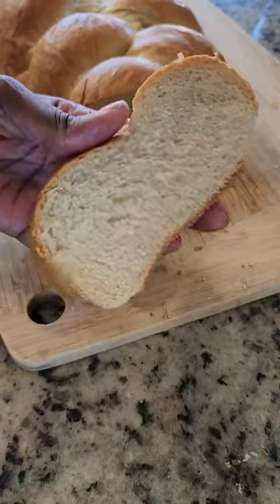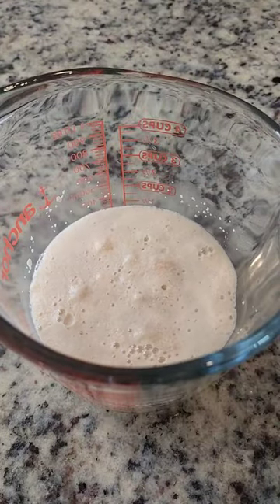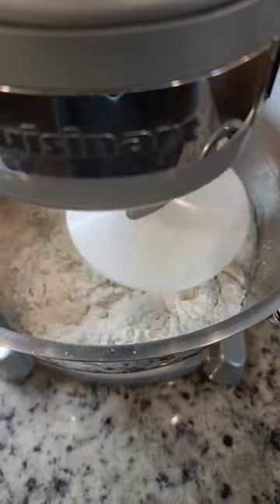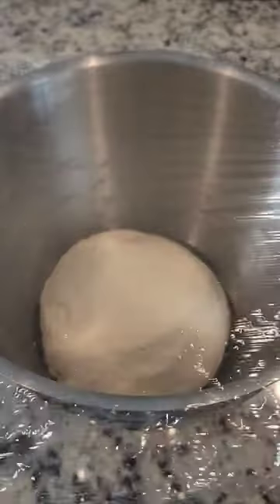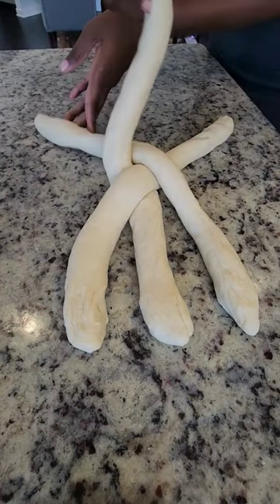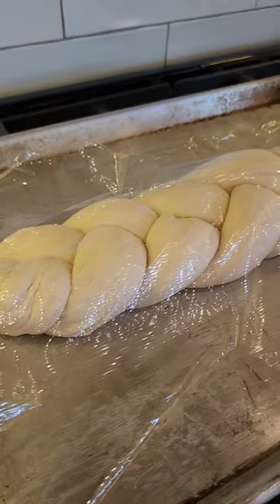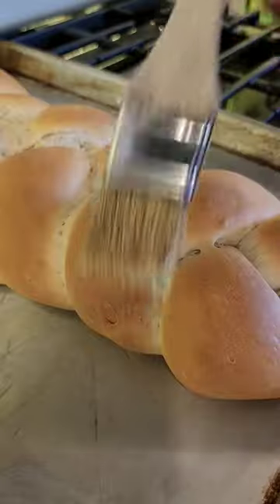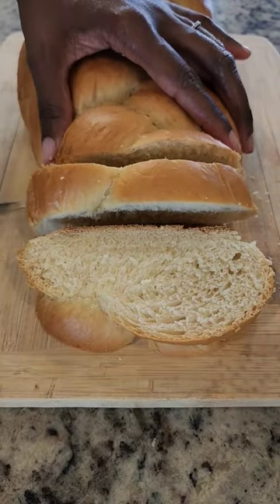This Guyanese Bread is out of this world!